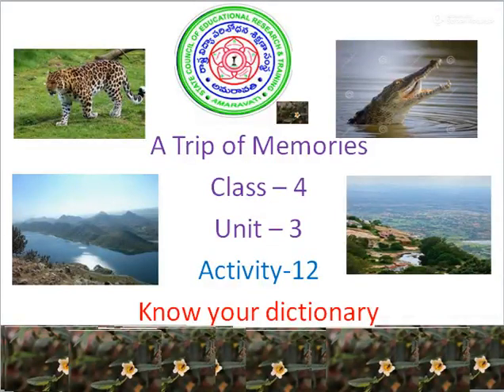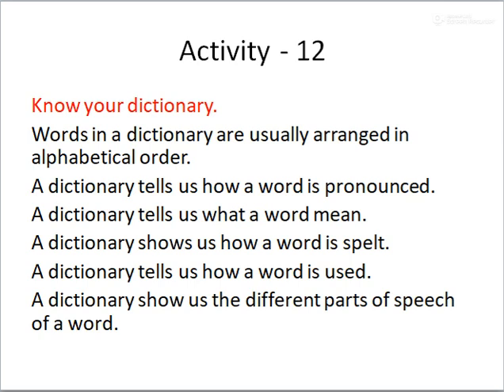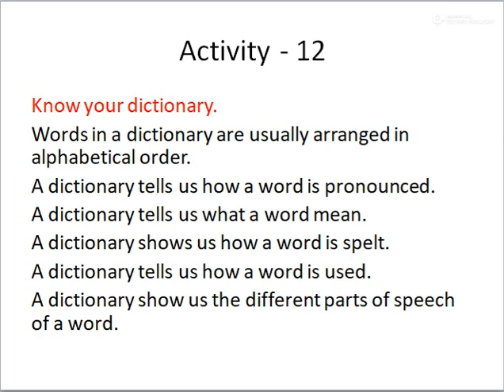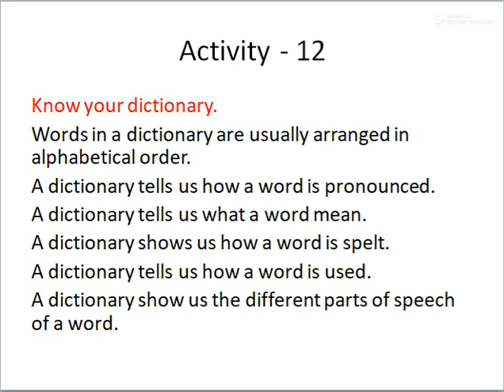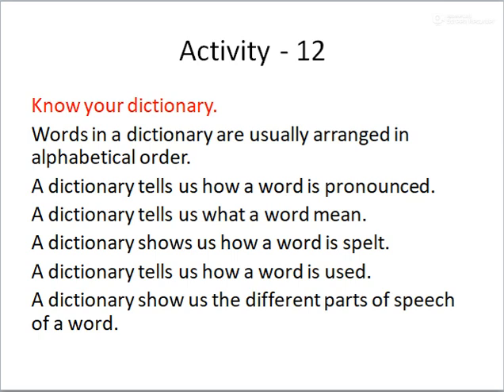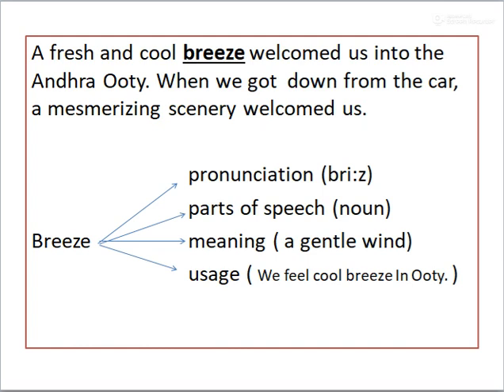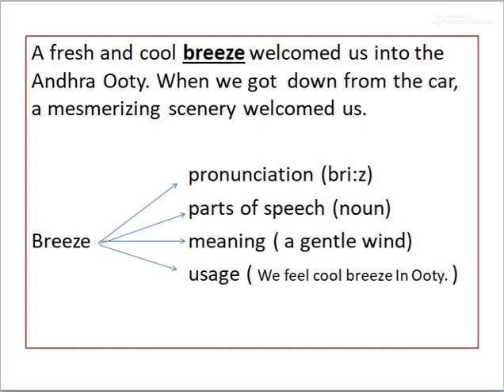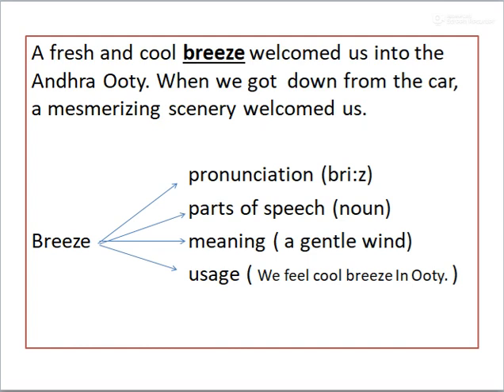జగనన్న ఇచ్చే dictionary లో ఏమేమి ఉంటాయో తెలుసా?